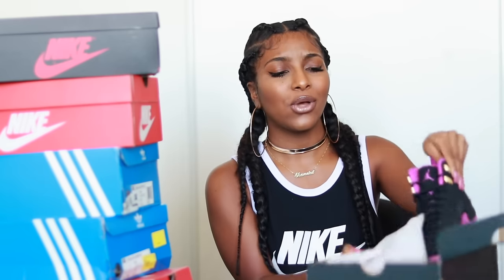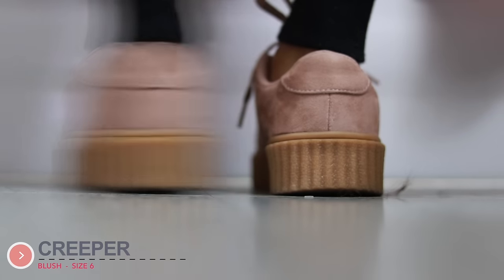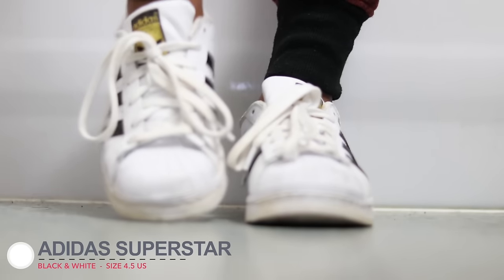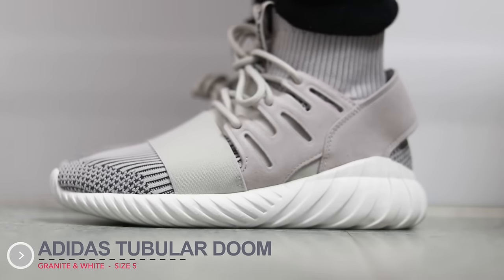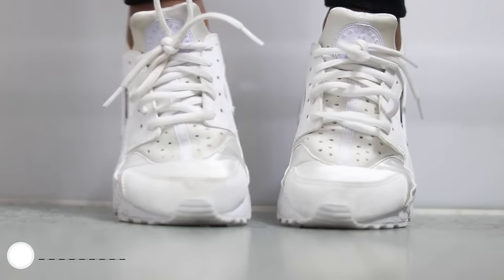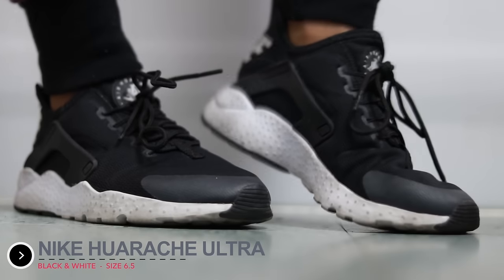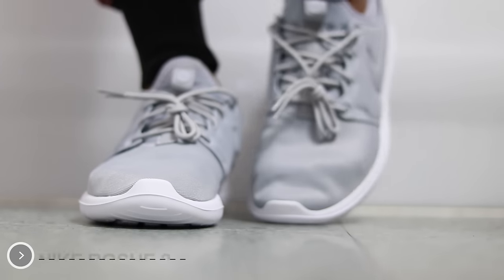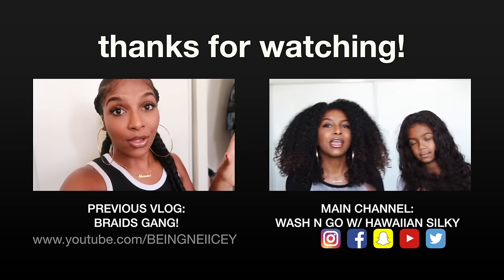HUGE Sneaker Haul! NIKE, ADIDAS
SNEAKERS LISTED
1. Air Jordan 12 Retro Violet & Black
2. Air Jordan 1 Retro Hightop
3. Blush Creeper
4. Black Creeper
5. Converse (Chucks)
6. Adidas Originals Superstars
7. Adidas Tubular Doom (Granite & White)
8. Adidas Tubular Defiant (ALL BLACK)
9. Huarache Run (All White)
10. Huarache Ultra (Black & White)
11. Huarche Run Rose Gold (Can't find link)!!
12. Roshe Two (Grey & White)

🎥VIDEOS YOU MAY LIKE↓
► PERISCOPE: naturalneiicey

🎥 CAMERA + EDITING ↓
L e n s : 50mm f/1.8 STMlens